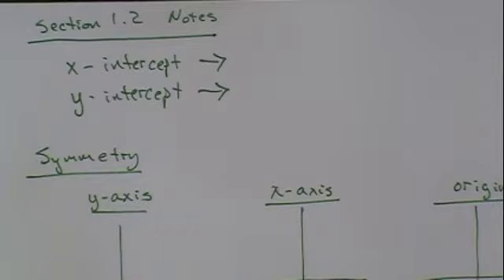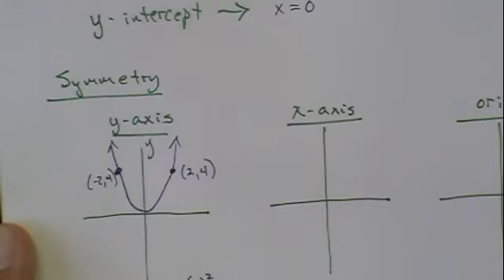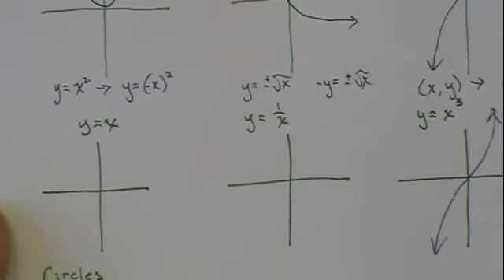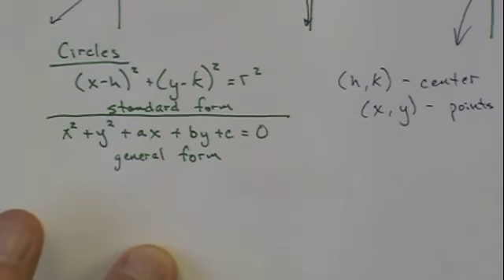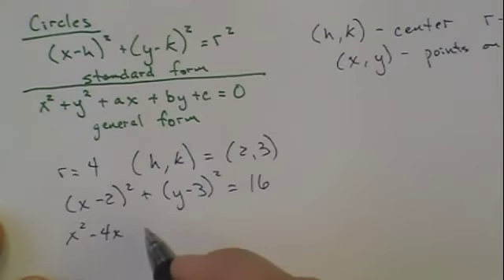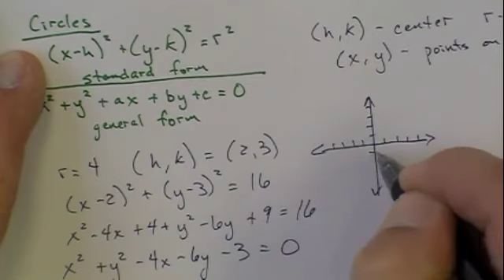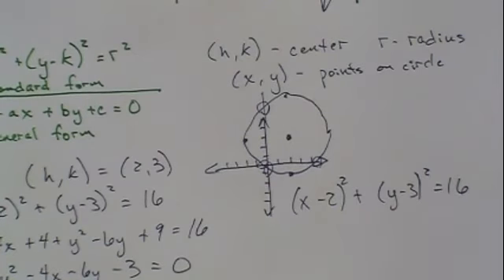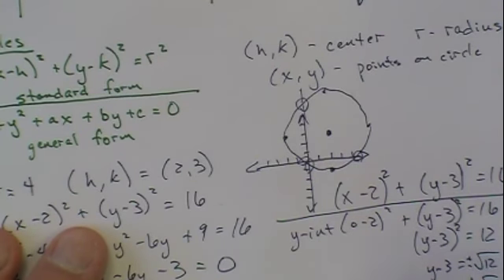Trig 1.2 Intercepts; Symmetry; Circles